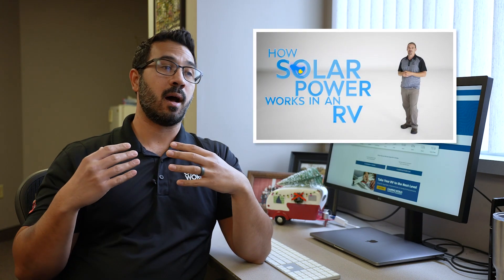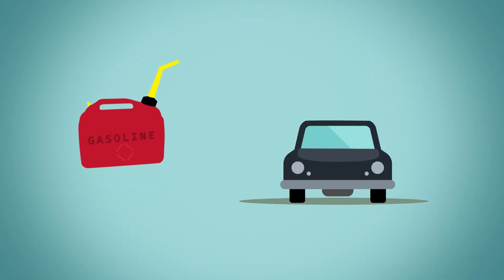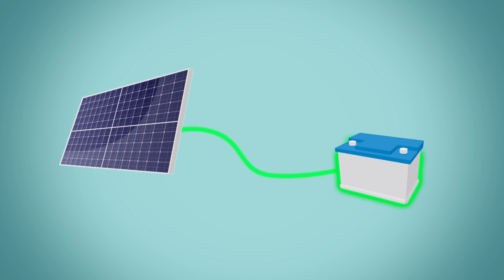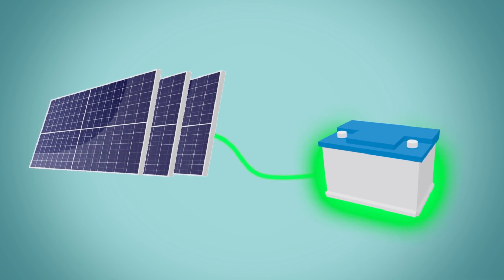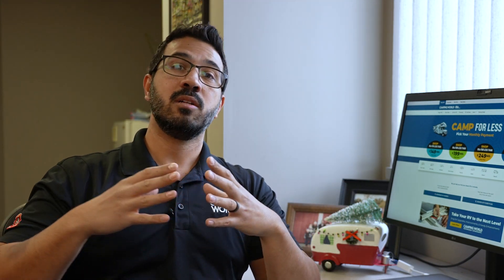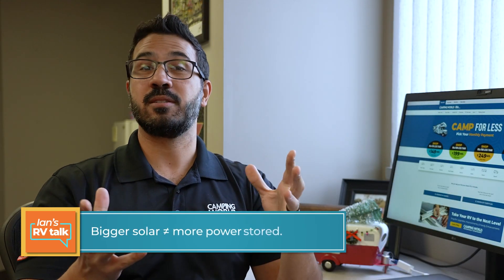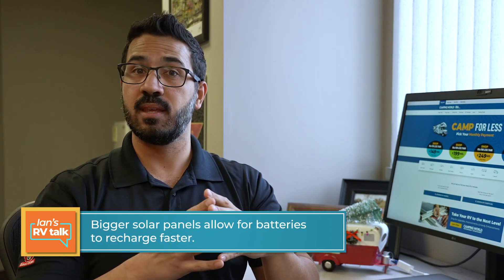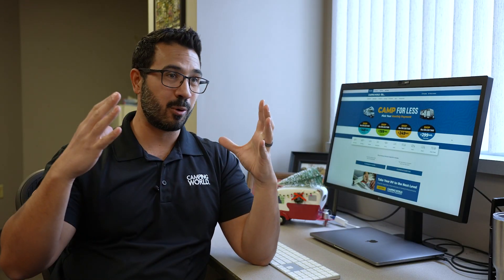Ian's RV Talk: Understanding Solar Basics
We are here today to talk about solar and hopefully clear up some common misunderstandings.  Overall, it's a fairly simple system to understand, even though the tech is way beyond me.